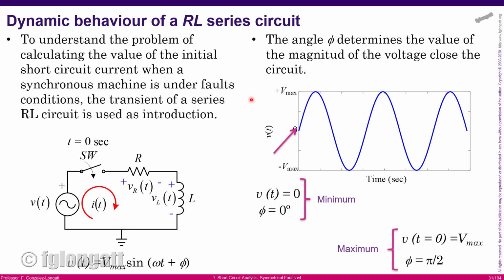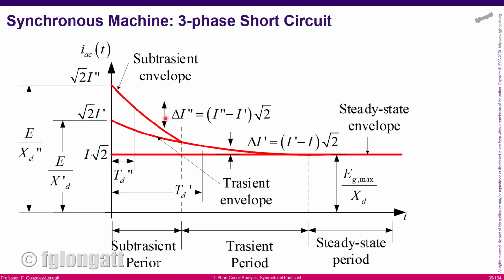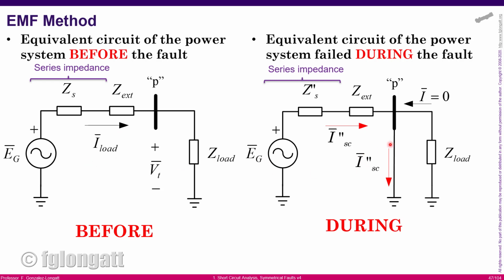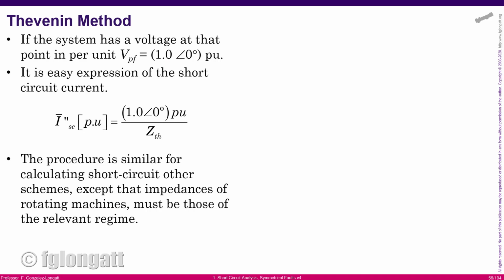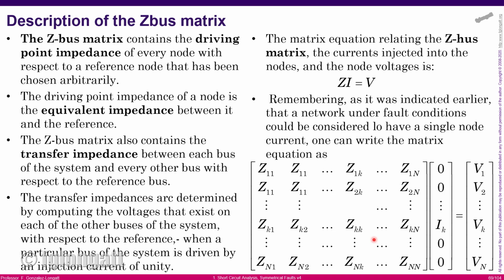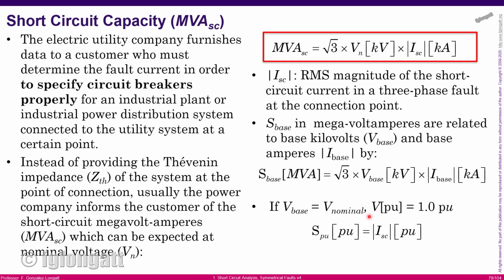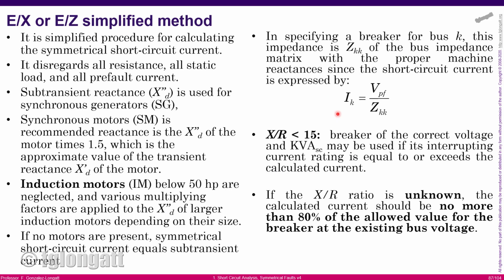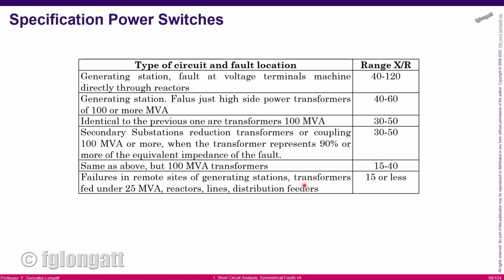Class 1. Symmetrical Faults PART II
SHORT CIRCUIT ANALYSIS. Symmetrical Faults
This chapter introduces the most basic concepts of short circuit and calculating method for symmetrical short circuit (three-phase)

AGENDA
Definition of Power System States and Control Actions
Causes Abnormalities in Power Systems
Faults in Power Systems: Classification
Short Circuit: Definition, causes and consequences
Short circuit: Classification
Dynamic behaviour of a RL series circuit
Three-phase short circuit: Calculation methods
EMF Method
Thevenin Method
Sources of Short Circuit Current
Short circuit specifications
Summary